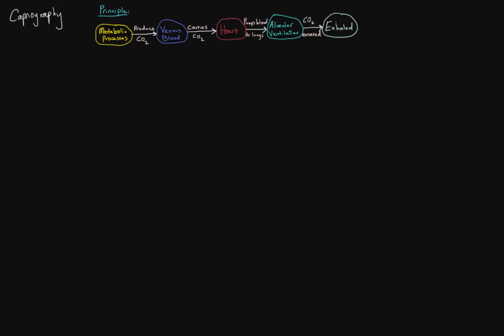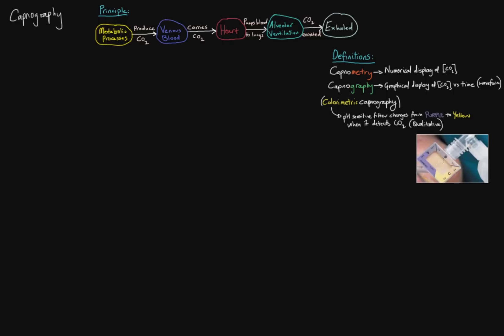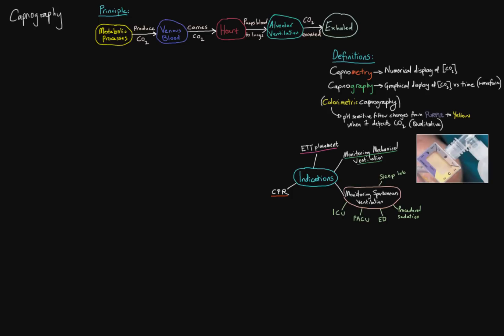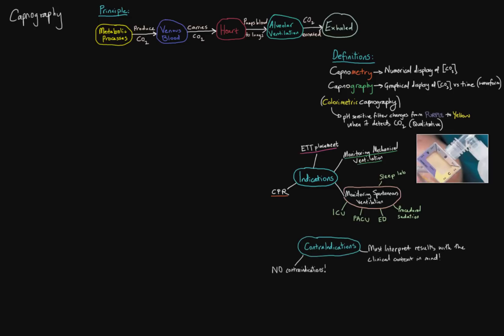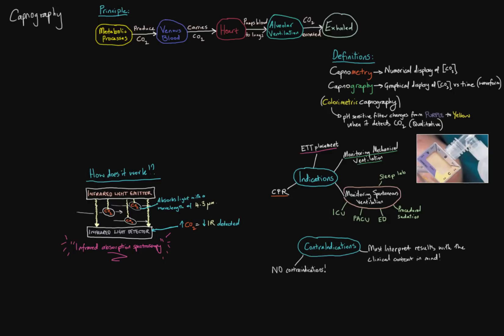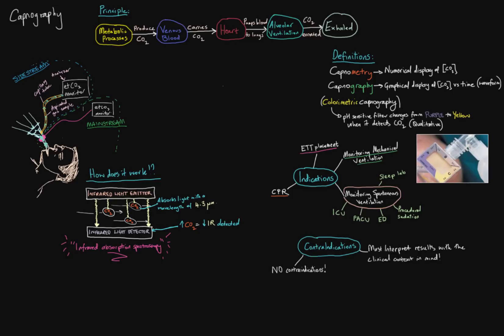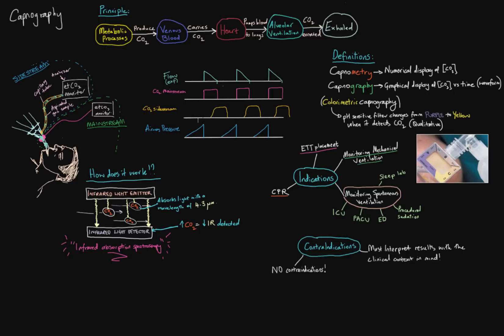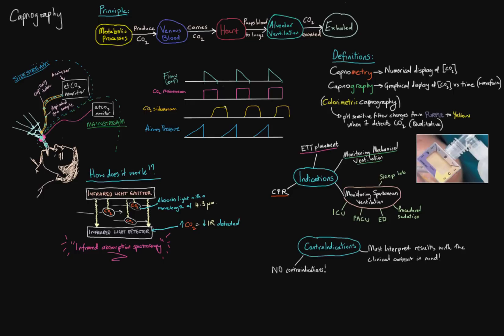Capnography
This video is intended to give an overview of capnography. The basic principles, terminology, indications and contraindications, and physics of absorption spectroscopy are discussed. There is also a brief discussion of mainstream vs side stream waveforms. In the coming videos we will get into more detail regarding various aspects of capnograpy.

Please refer to these important references that were used to create this video:
1. Ortega, R., Connor, C., Kim, S., Djang, R., and Patel, K. 2012. Monitoring Ventilation with Capnography. New England Journal of Medicine 367;19

2. Capnography: Clinical Aspects. Gravestein, Jaffe and Paulus. Cambridge University Press 2004.